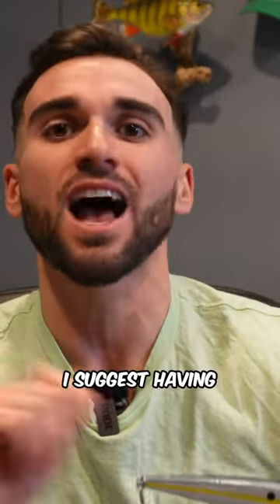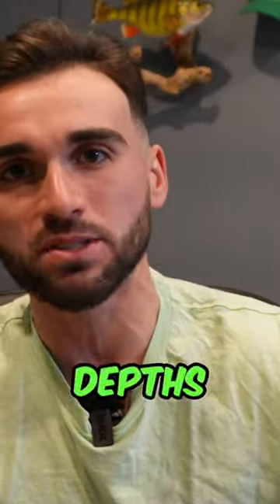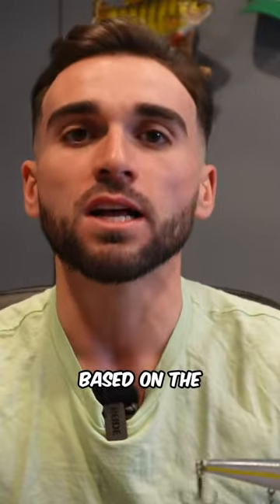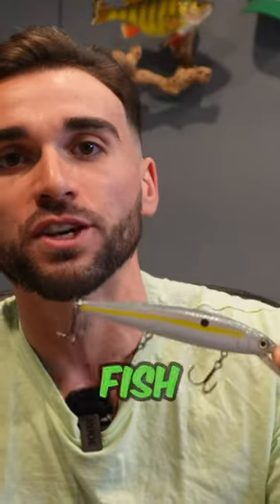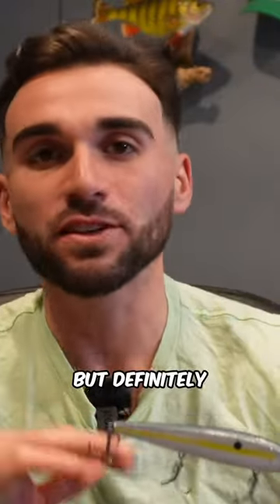My FAVOURITE Spring BASS LURES⬆️full video above⬆️